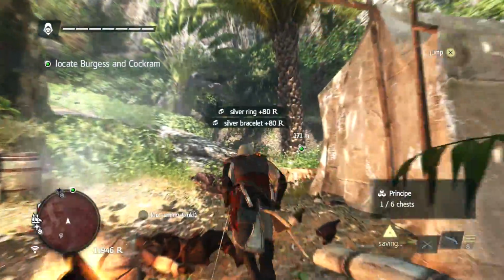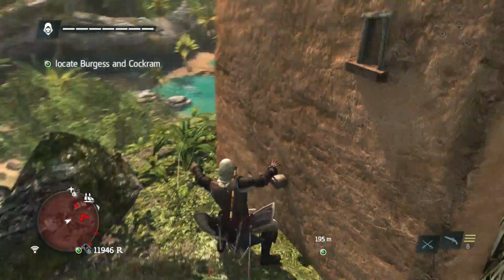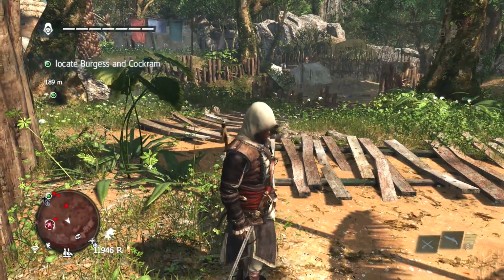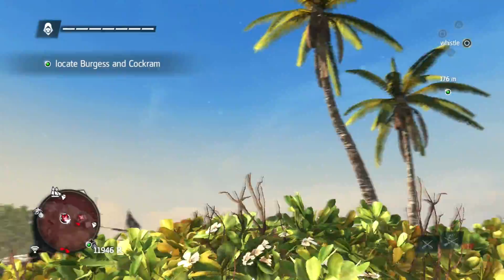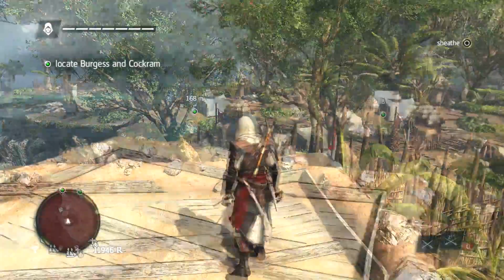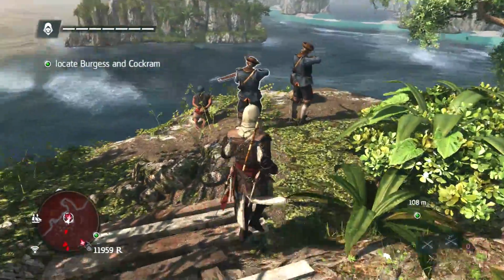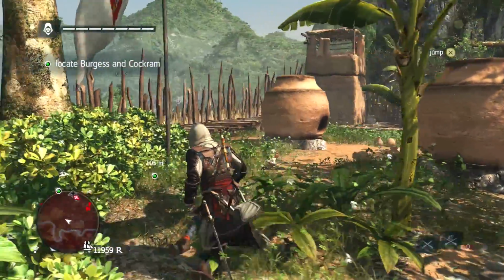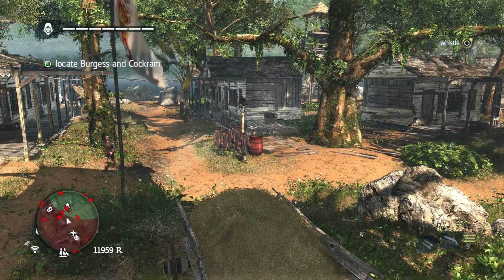Assassin's Creed 4 - 100% Sync Walkthrough - Sequence 9 Chapter 2 (Trust Is Earned)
A full walkthrough for Assassin's Creed 4: Black Flag with 100% Sync on all story missions

Developed by: Ubisoft Montreal
Published by: Ubisoft